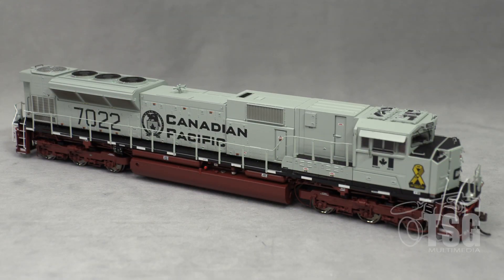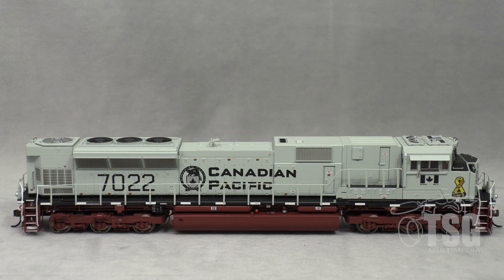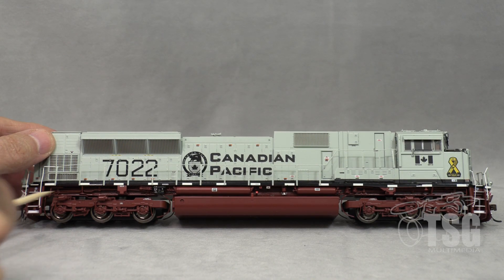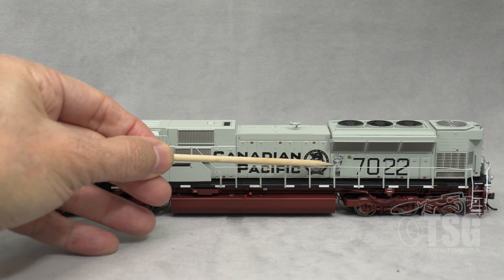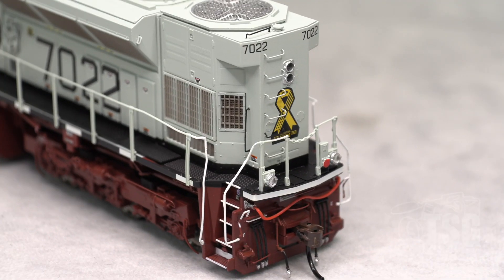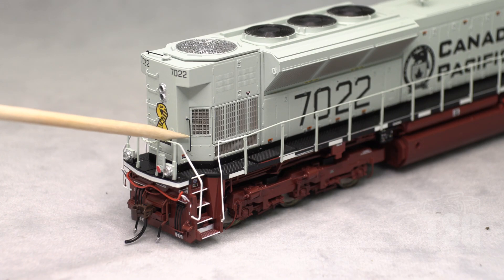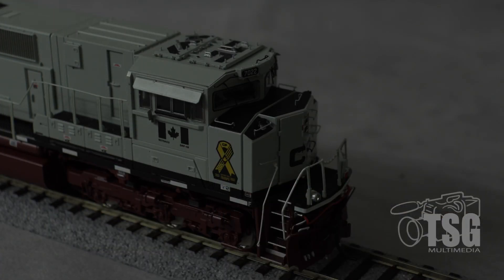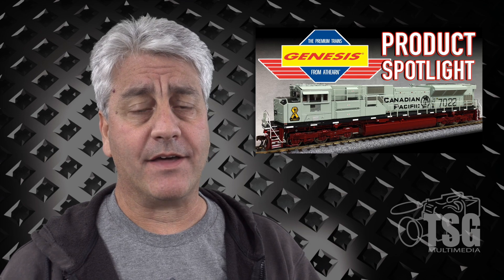Athearn Genesis SD70ACU CP7022 HO Scale Product Spotlight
Why my friend, James, offered to let me borrow a couple of these CP Heritage Units from Athearn Genesis for Product Spotlight videos, I jumped at the chance. This model represents CP 7022, one of Canadian Pacific's "military units." It comes with Tsunami 2 DCC & sound installed, and runs like a dream!

This Canadian Pacific locomotive is painted in RCN Shipside Grey and Oxide Red with black markings and a black band to mimic the “boot top stripe” used in the color pattern of modern warships. The road numbers use the same font used currently by the Royal Canadian Navy and are enlarged to represent the hull numbers found on Navy equipment.

In September of 2014, Norfolk Southern purchased 100 ex-Union Pacific SD90MAC locomotives from EMD/Progress Rail to assist in the high volume traffic that NS was experiencing. As AC traction was being more accepted by the railroad, which previously had relied solely on DC power, the 90MACs fit the new direction of motive power for the railroad.

Starting in 2016, NS began the SD70ACU capital rebuild program using the SD90MAC units as cores. All major components were either overhauled or replaced, including an overhaul of the 710G3C prime mover. Most notable in the rebuild is that from the electrical cabinet forward, all new components were used, including a new ACe style isolated cab with AAR-style control stand. The new electrical cabinet contains Mitsubishi electronics, replacing the 90MAC’s original Siemens equipment.

Later, starting in 2018, Canadian Pacific announced a plan to acquire 30 SD70ACU units from EMD/Progress Rail using their laid up fleet of SD90MAC locomotives as core units. That number was later increased from 30 to 60. They also acquired 2 ex-Union Pacific units, in 2019.

In November of 2019, CP painted 5 SD70ACU’s into 5 separate military inspired paint schemes. These units commemorate the Army, Navy, Air Force and a special tribute locomotive for D-Day wearing camo and the Allied invasion stripes used on June 6, 1944.